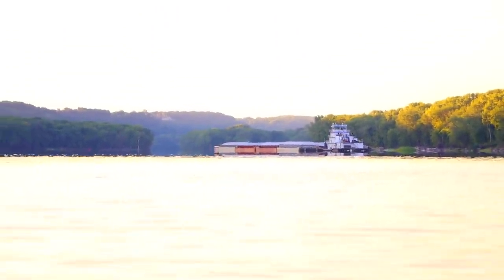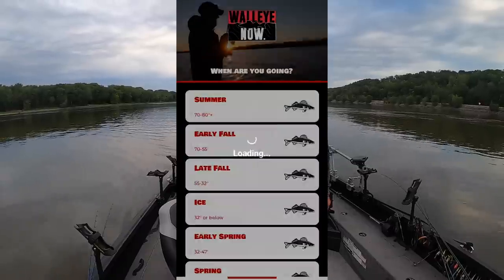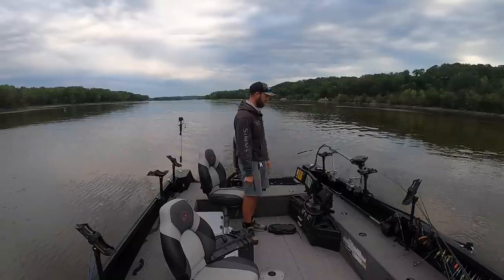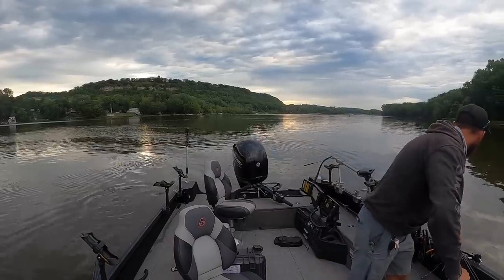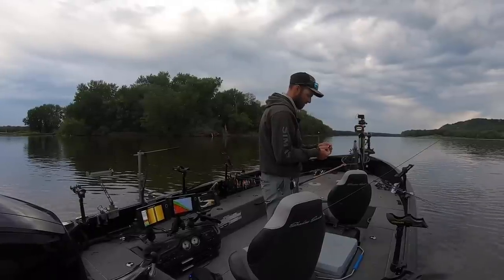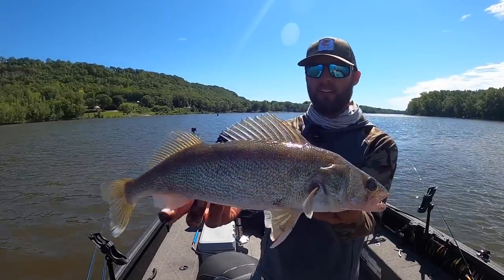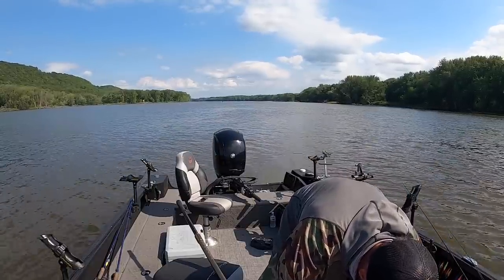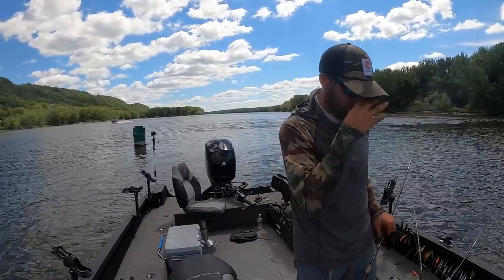DEADLY 1-2 Punch For Summer RIVER Walleyes!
Find  the "WALLEYE NOW" App on the

Tom Boley Clothing and Merch.

Today we are back with another video. Today we are doing some summer river fishing on the Mississippi River. I always love fishing the river and this was another great trip! In this video I caught a ton of walleyes on a live bait rig and casting some crank baits. This is a deadly One Two Punch for summer river walleyes!